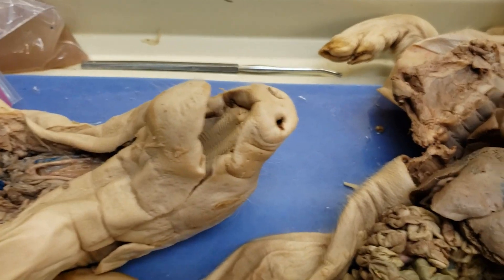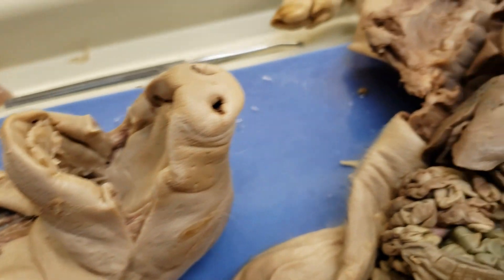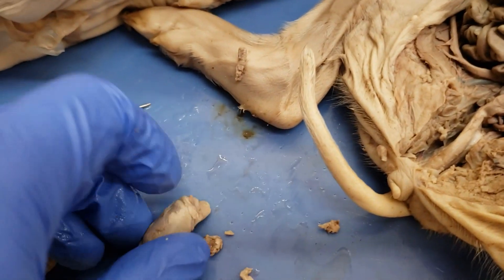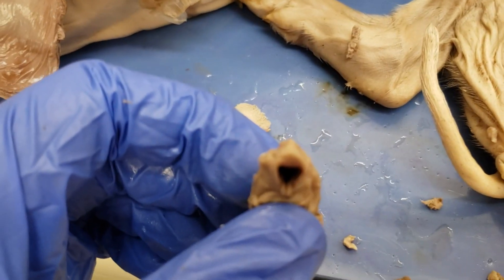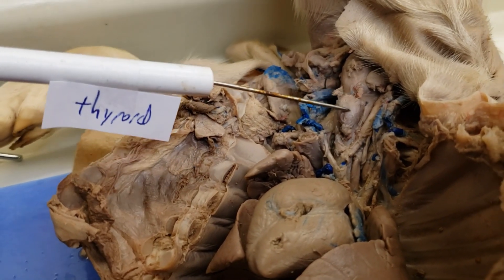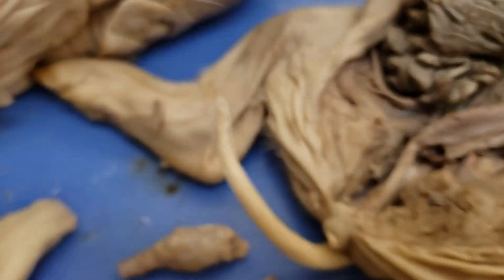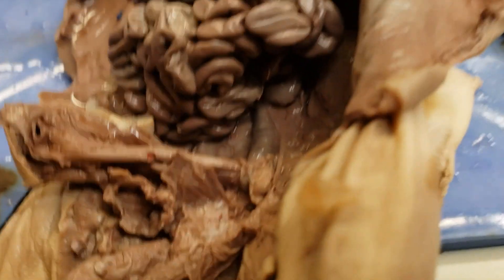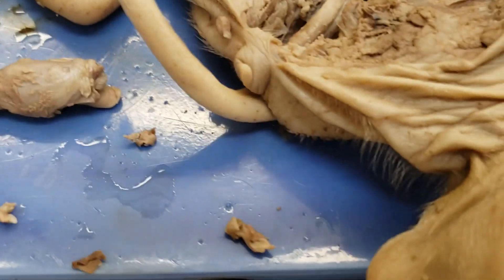Pig Dissection 1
First half of the pig dissection covering a variety of structures you need to know. Enjoy! :)